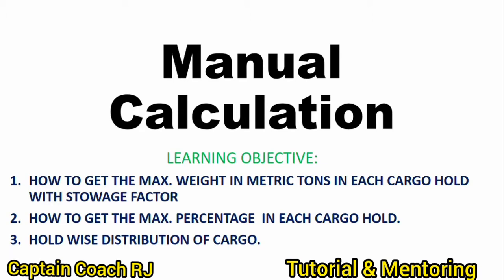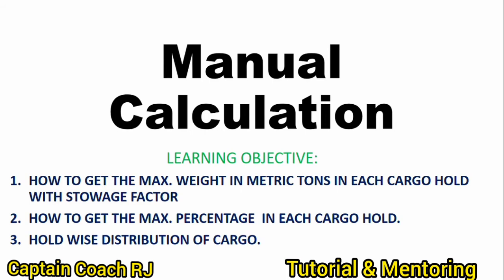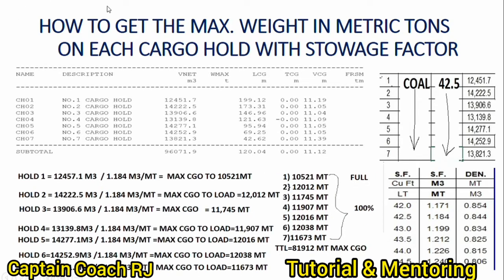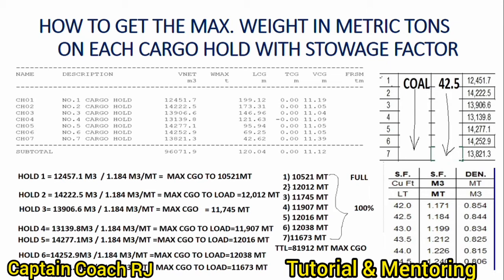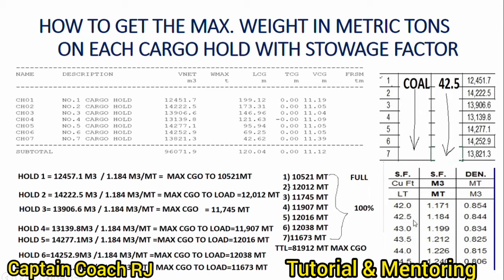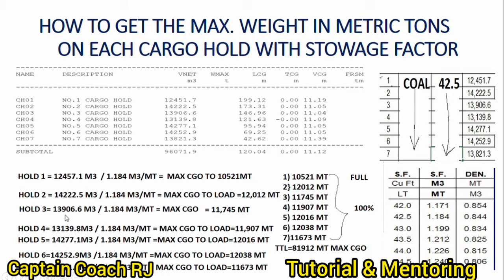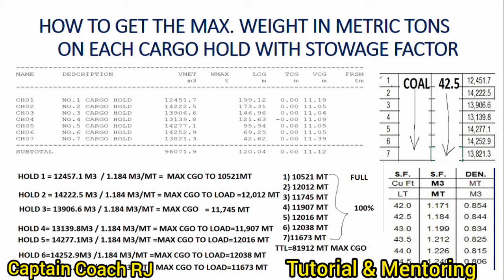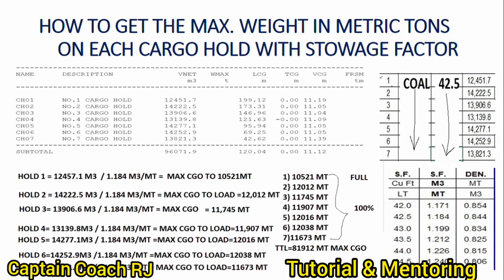Calculate the maximum cargo to load in each Hold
Deck Officers will gain good practical skills thru manual calculation.